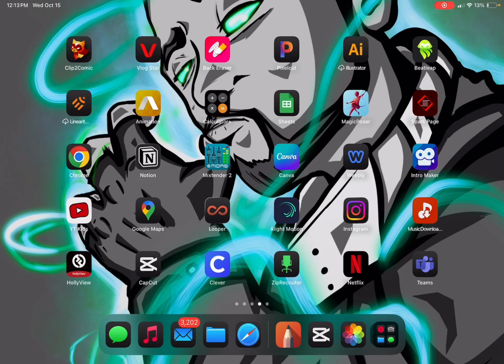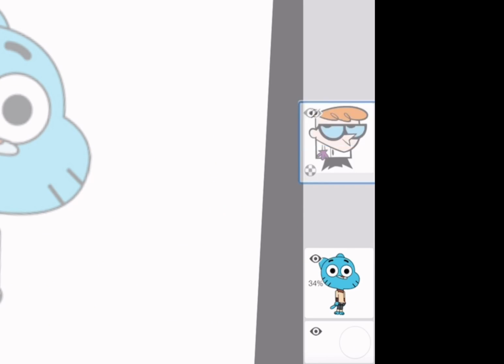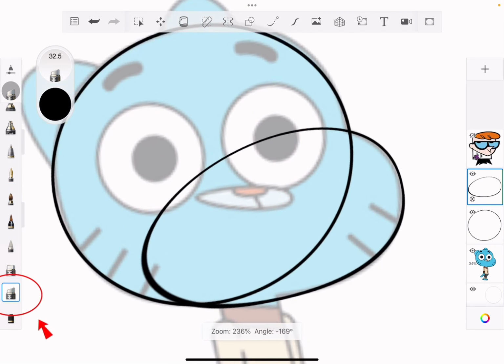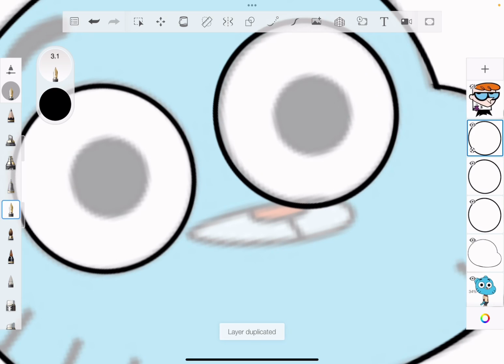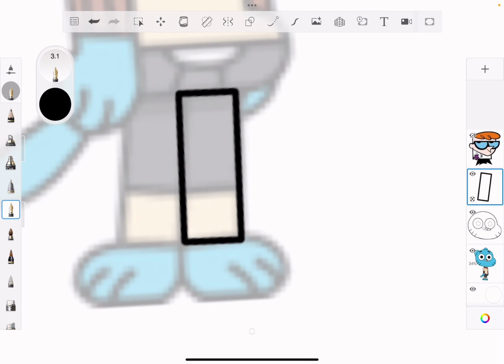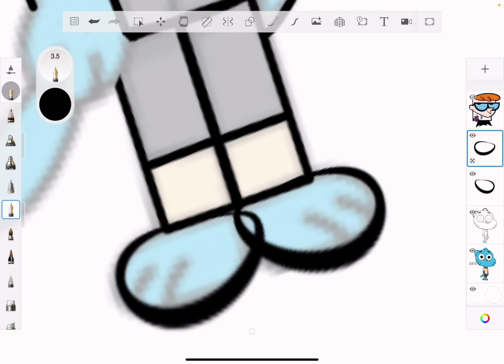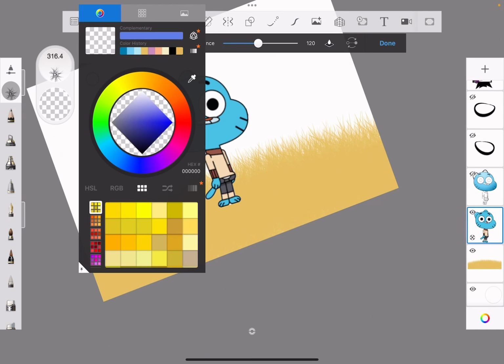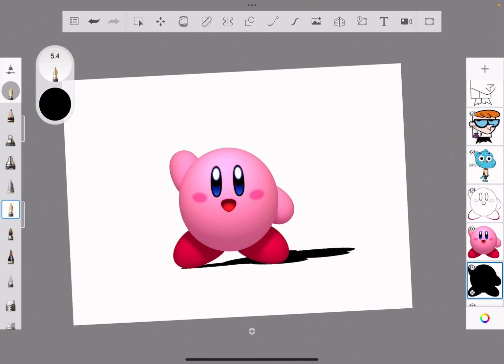How to Outline with Shapes and create a Shadow in Sketchbook app